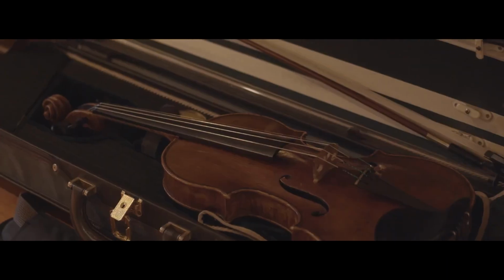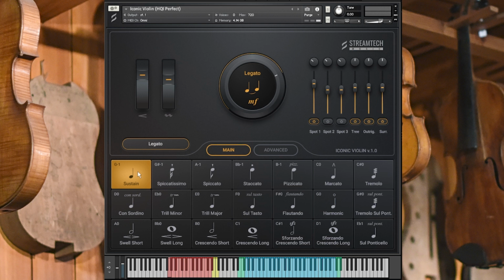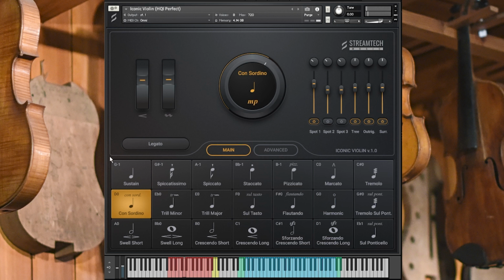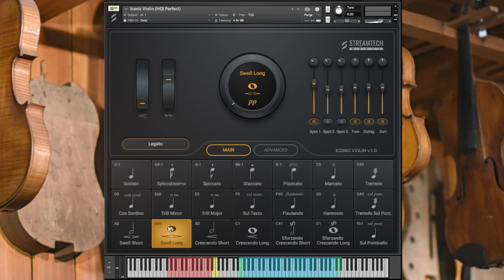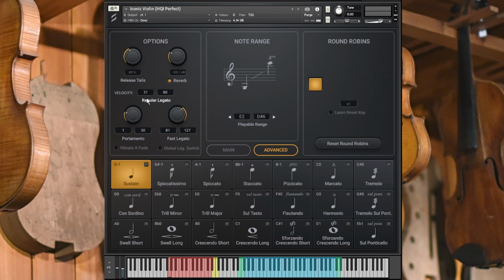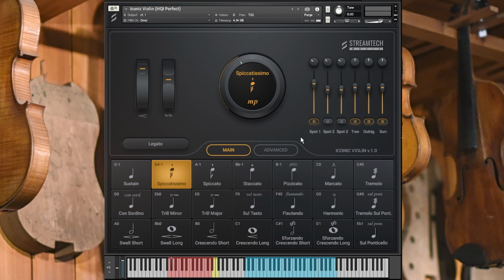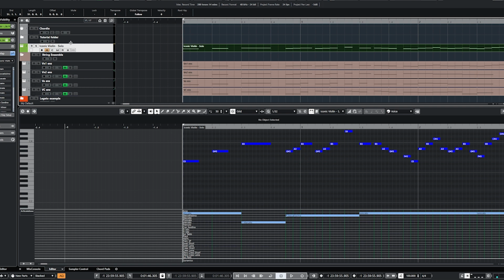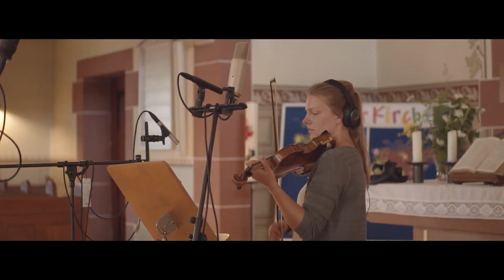The Sampleist - Iconic Violin by Streamtech Music - Overview - Mock-Up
New developer on the block, Streamtech Music, have pooled together their instrument making experience and created arguably one of the most beautiful sounding violin libraries out there.  Iconic Violin is not only fully articulated, it provides character in spades.

Join Greg Revell as he plays on old tune on a new fiddle!  Well, violin!!!

A big thank you goes to Streamtech Music for providing a copy of the library for review purposes.

0:00 Intro
1:50 Presets and overview
19:19 Mock-Up
24:37 Mock-Up Walkthrough
26:06 Thoughts and sign off

Facts:

File size

44,112 samples

29.7 GB download size

All samples recorded at 48kHz / 24-bit resolution

Native Instruments Kontakt

Free Kontakt Player 6.5.3+ or Kontakt Full 6.5.3+ required

We recommend installing the latest update of Kontakt

Download of Iconic Violin via Native Access